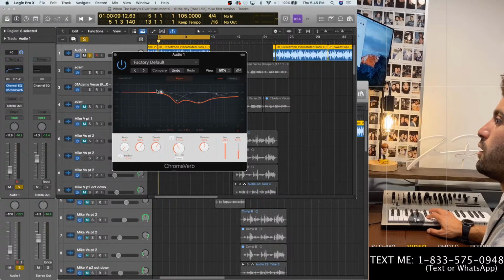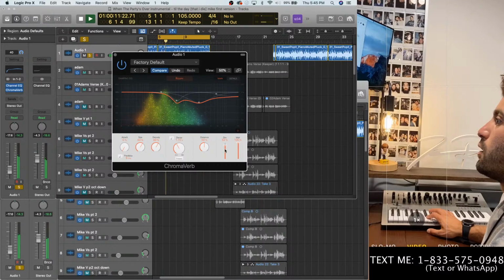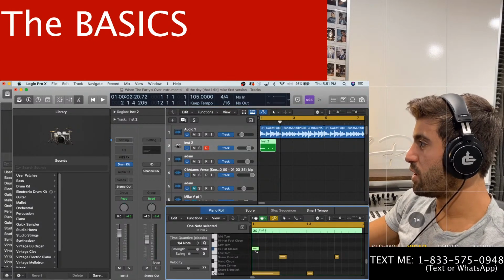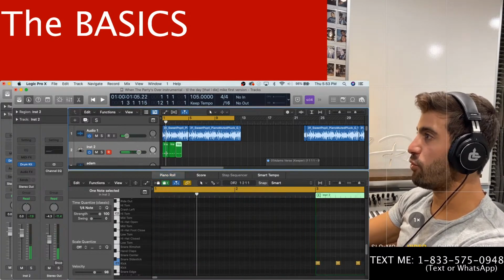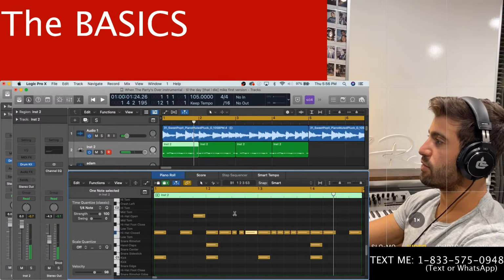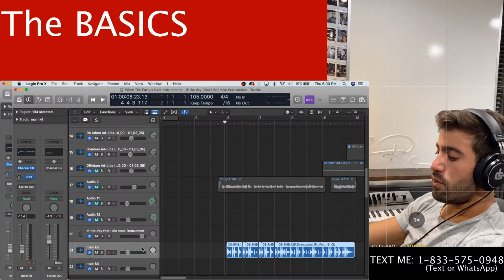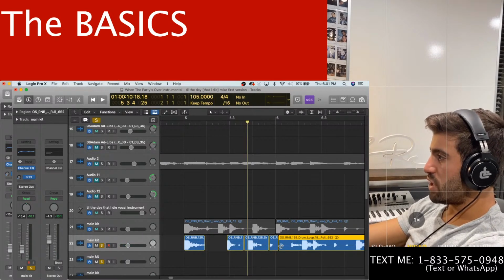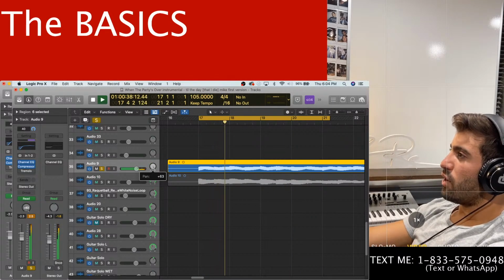Learn The Basics of Music Production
- READ ME -